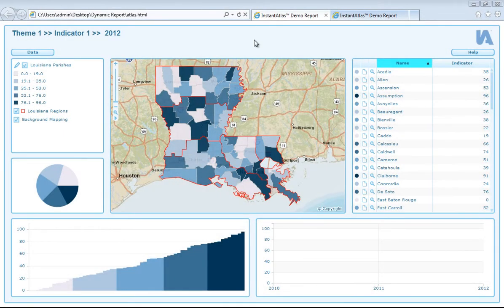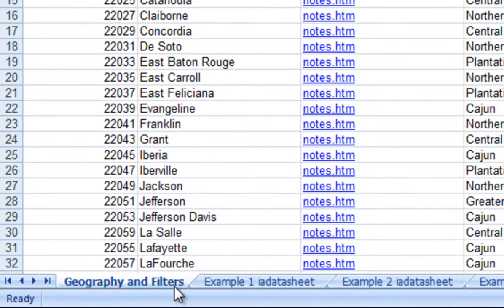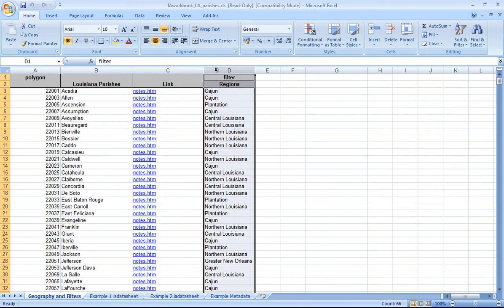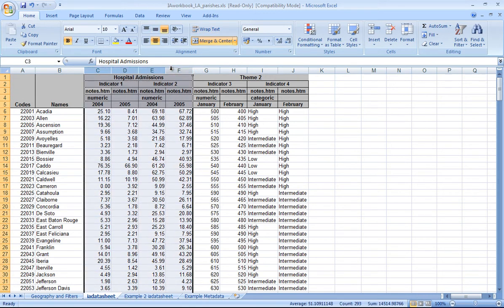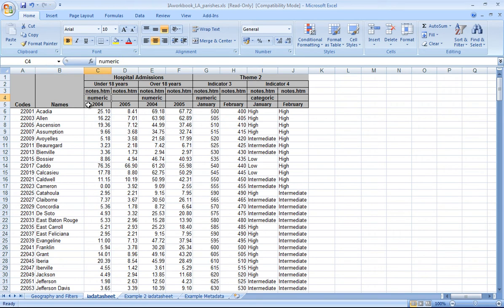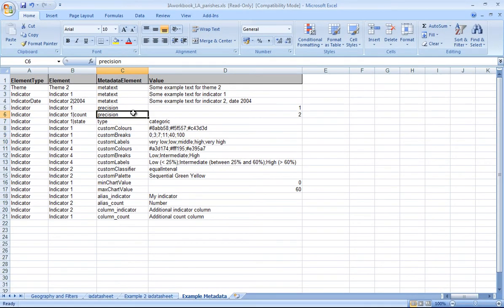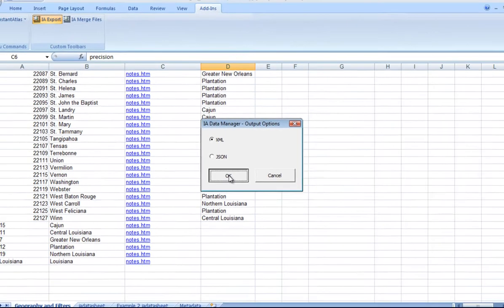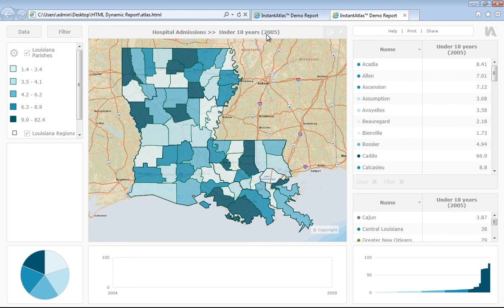Video Tutorial 3 | How to use the IA Excel Data Manager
This video covers the topic of how to use the InstantAtlas Data Manager, presented by Sara Fuller of the UK InstantAtlas Support Team.

What is the InstantAtlas Excel Data Manager?

The Data Manager is a tool for managing your indicator data (or statistics) and exporting these in the correct format for InstantAtlas reports.